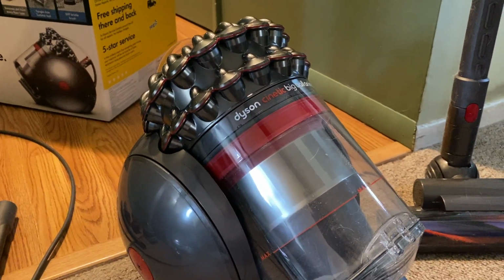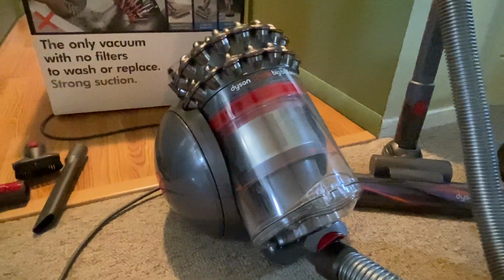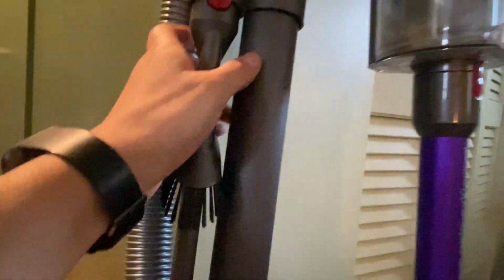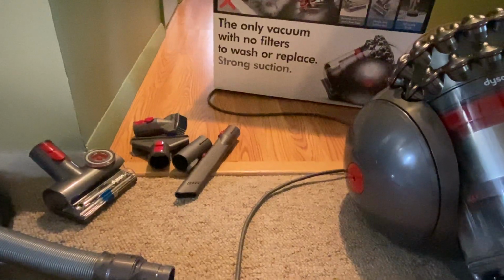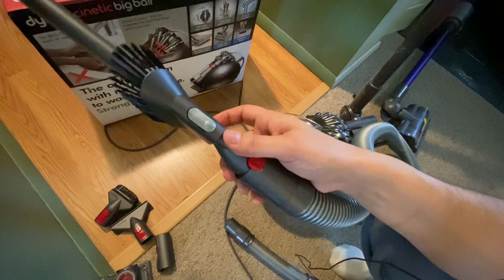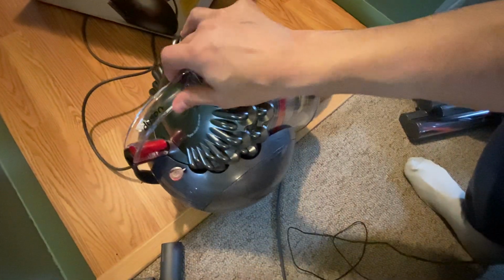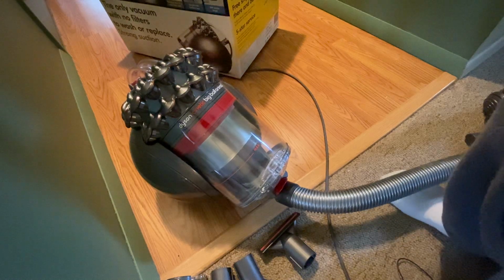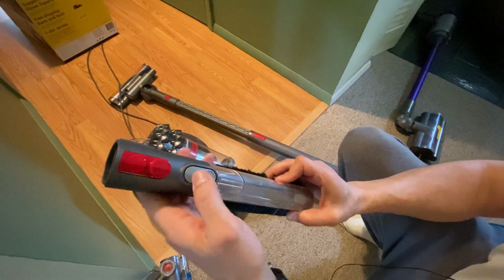Best Vacuum the Dyson Cinetic Canister Big Ball Animal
Best vacuum for the money and it’s on sale! Save over $200, strong suction, comes with multiple attachments for every cleaning scenario. Dyson big ball Animal cinetic canister vacuum. Certified by the Asthma and Allergy Foundation.

tme225